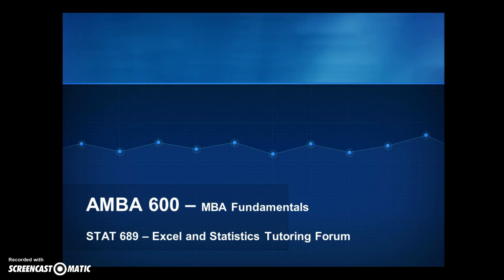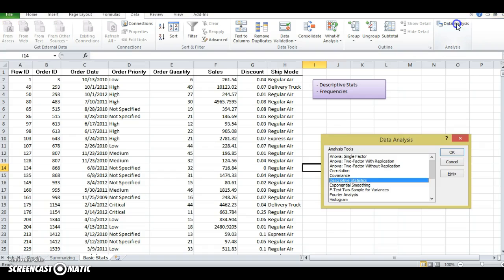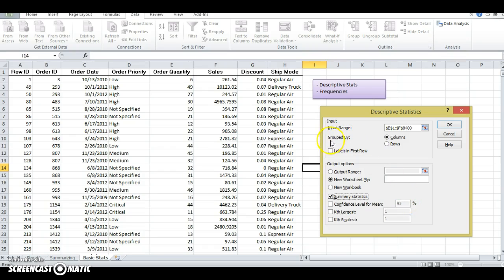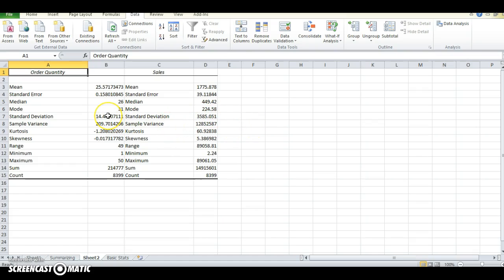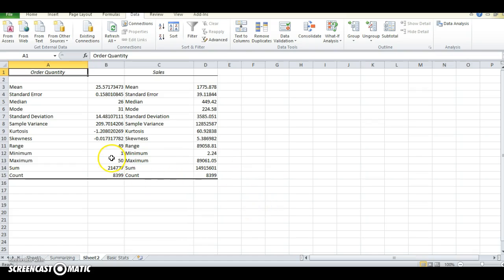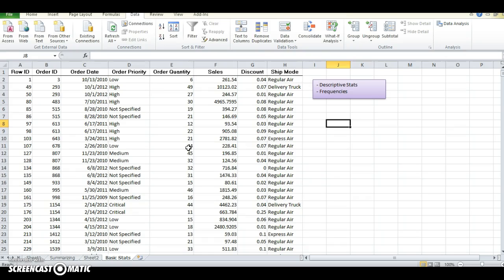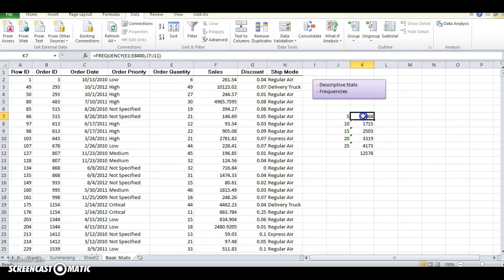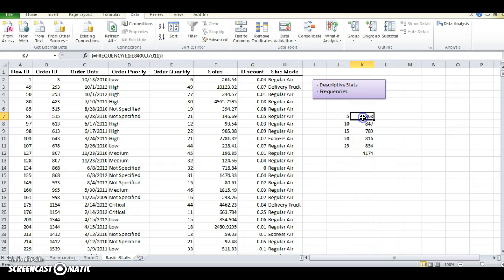AMBA 600 Basic Stats Functions